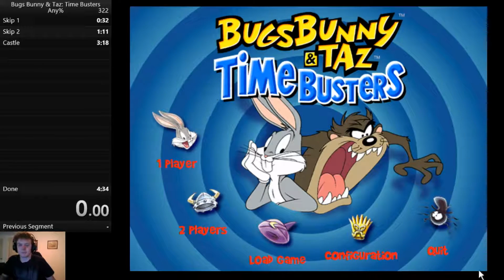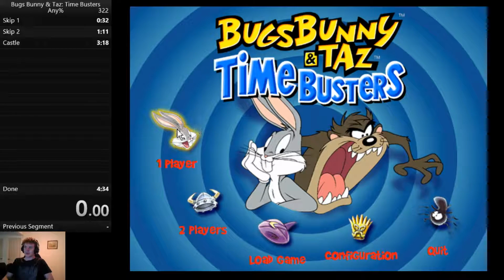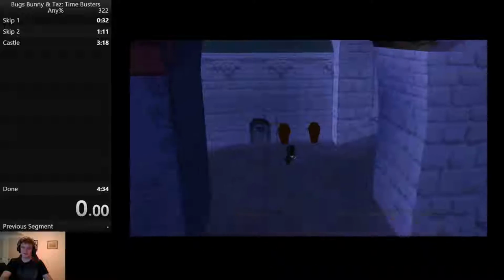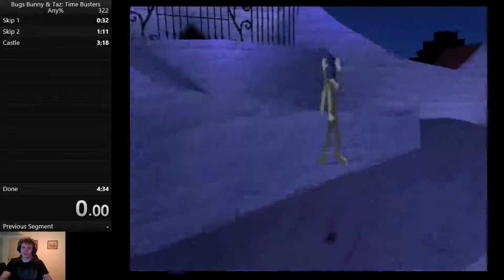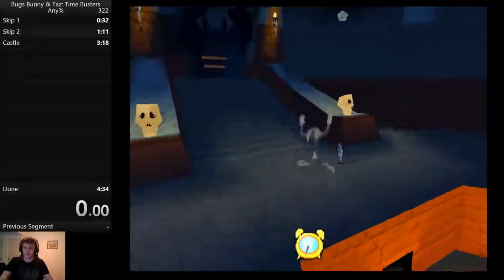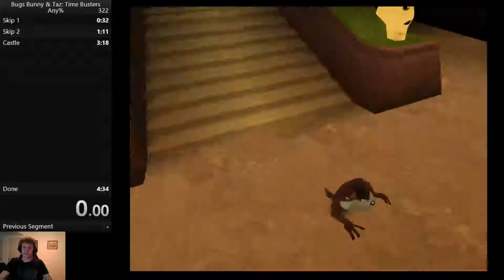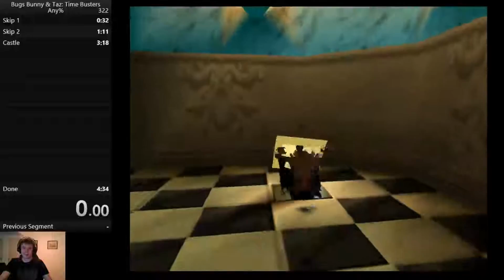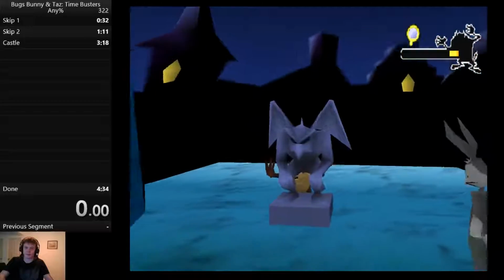Bugs and Taz Any% Tutorial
If you have any questions about this game hit us up on discord